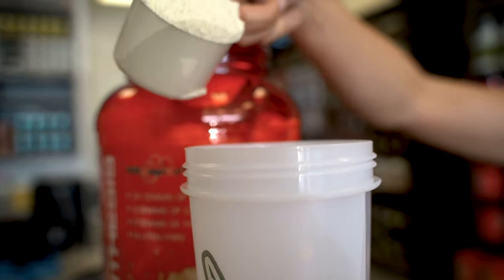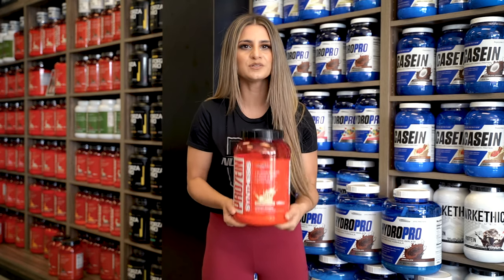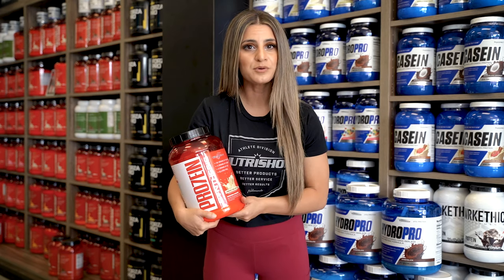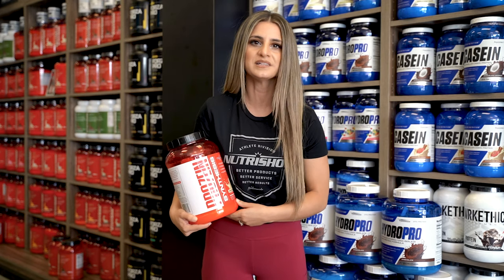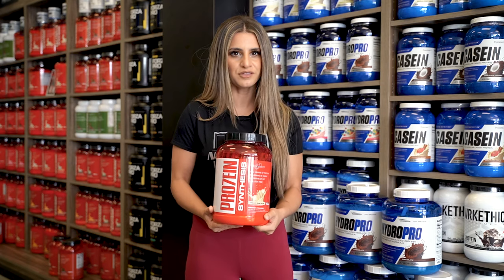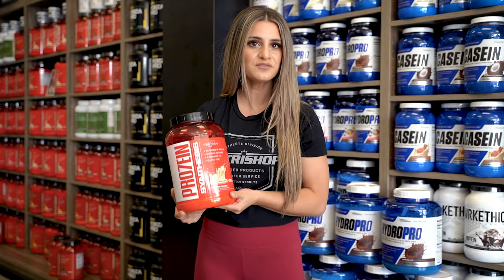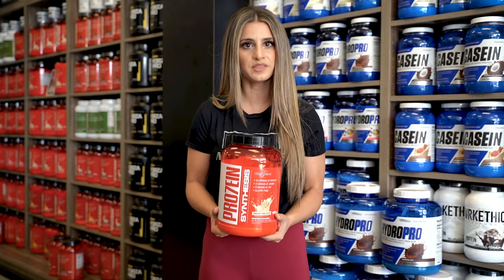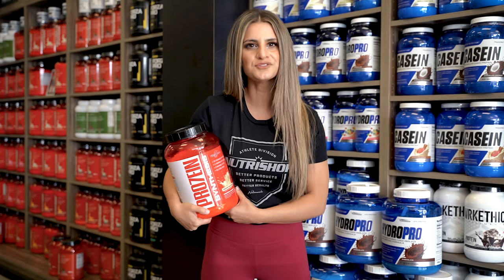PRO7EIN Synthesis | Vitasport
Protein is the building block of lean muscle. The more lean muscle you have, the more calories you burn while at rest. Plus, let’s be honest, lean muscle just looks better on the body. While it may be hard to meet your body’s demand for adequate protein throughout the day, Vitasport® makes it easy with its innovative formulation of PRO7EIN Synthesis™. This elite protein powder features a unique blend of 7 forms of protein, including WPI Protein Complex (Cross-Flow Microfiltered Whey Protein Isolate and Hydrolyzed Whey Protein Isolate) and WPC5 Protein Complex™ (Whey Protein Concentrate, Hydrolyzed Casein, Potassium Caseinate, Micellar Casein, and Egg Albumin).

PRO7EIN Synthesis™ mixes instantly in water or any beverage you prefer. On the go or after the gym, in between meals, as a snack, or even right before bed – no matter what your fitness plan calls for! – this protein shake will always be the perfect fit. And did we mention it tastes incredible?